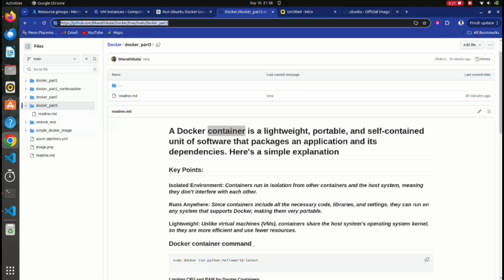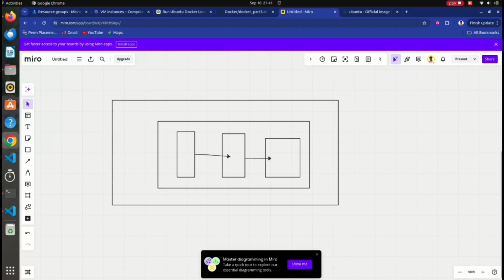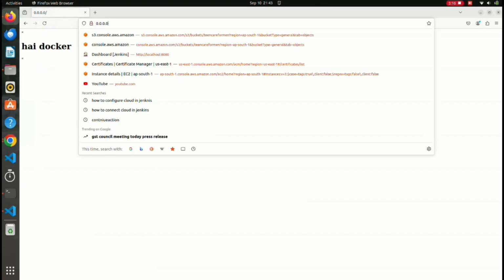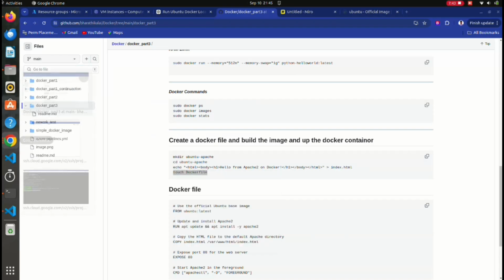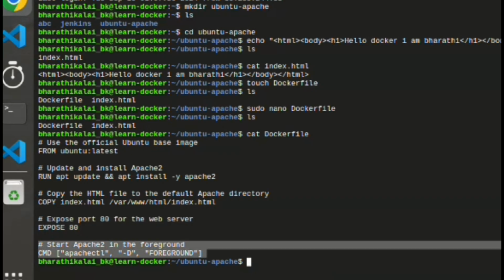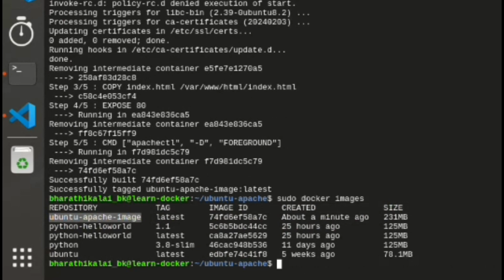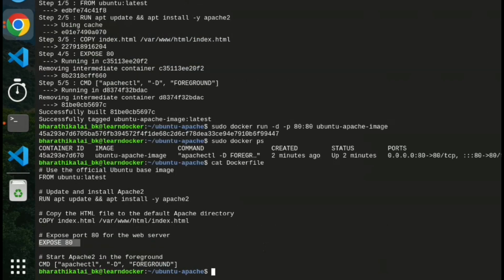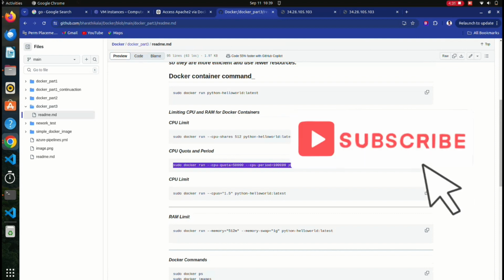Docker Container explain in very simple terms | Docker series part 3 | devops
In this video, I explain Docker  Container architecture with a simple example.